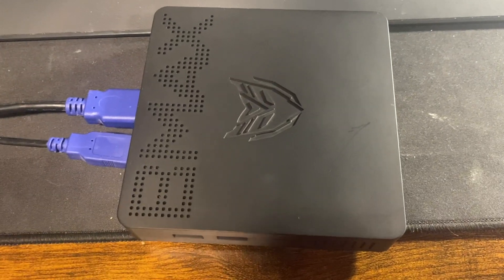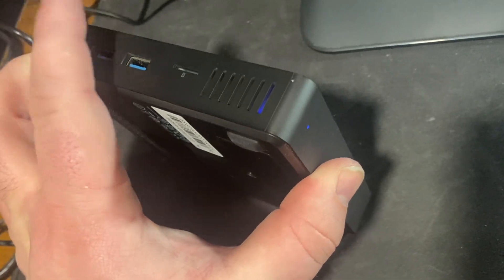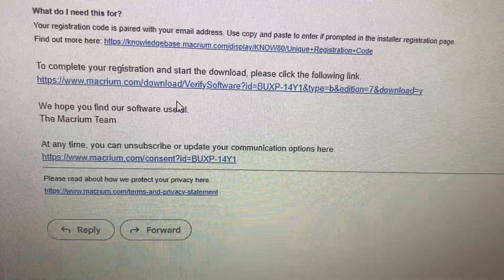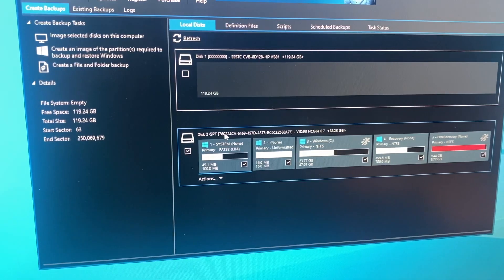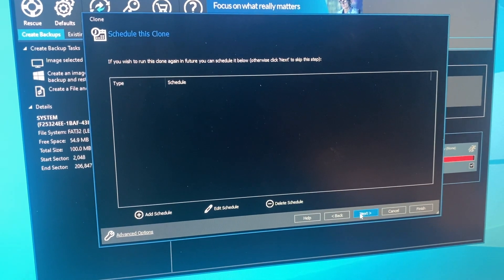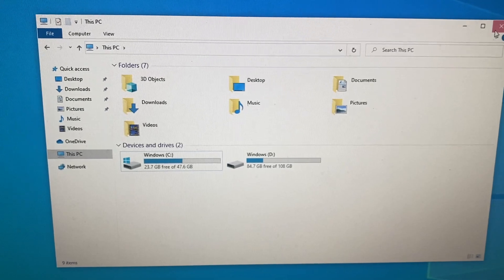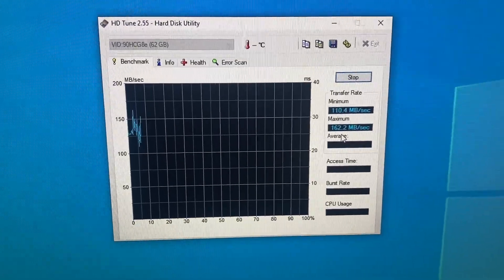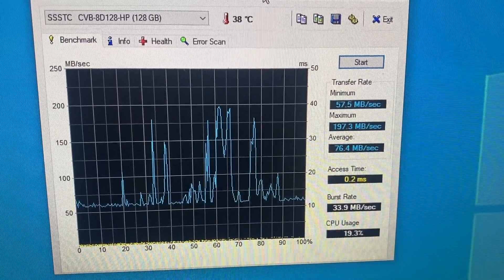Upgrading BMAX B1 Plus with $10 SSD from Amazon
I bought this BMAX B1 Plus Mini PC from Amazon - so it only seemed fitting that I also buy an SSD for $10 and install that too.